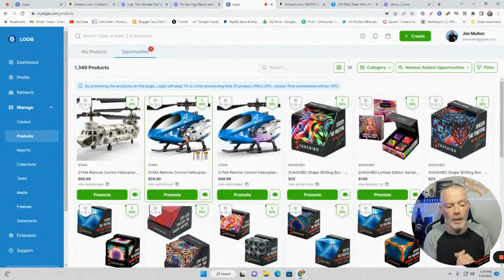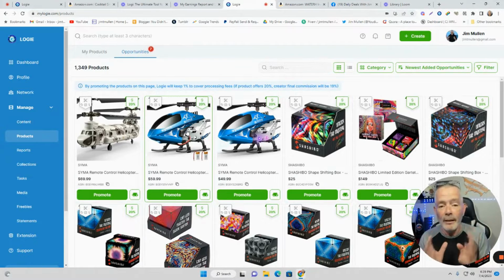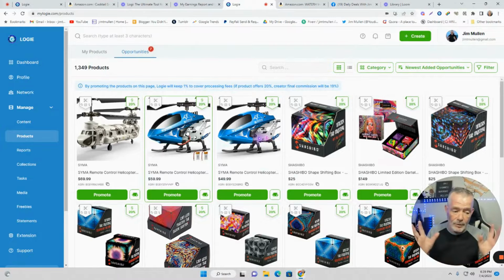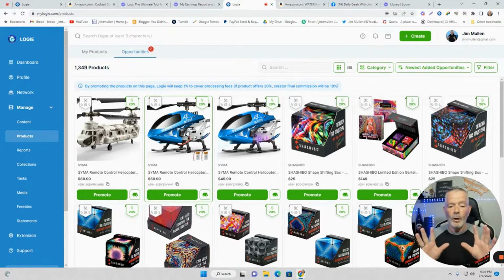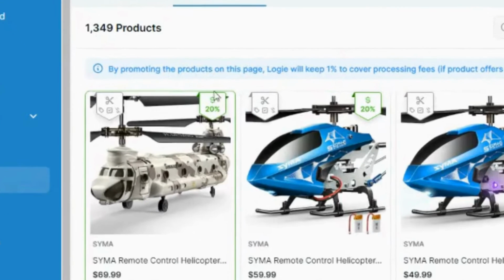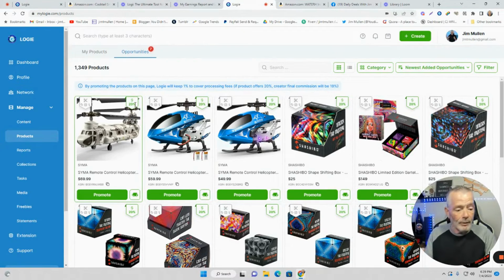Logie Method For Bigger Amazon Commissions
Use invite code jimmullen

As a content creator myself, I've experienced the highs and lows of this incredible journey. There's no doubt that content creation is a thrilling adventure, but it can also be a solitary one. The countless hours spent brainstorming, filming, editing, and promoting can sometimes lead to feelings of loneliness and isolation.

I've had those moments when I felt like I was on an island, surrounded by a vast sea of content but disconnected from the people who truly understand the creative process. It's during those moments that I realized the immense need for a supportive, collaborative, and vibrant community.

And that's why CREATOR-ZON came to life. It's not just a guild; it's a family, a network, and a sanctuary for content creators of all levels and niches. Our mission is to break the barriers of isolation and provide a space where creators can connect, learn, grow, and thrive together.

The Amazon Content Creators Guild, CREATOR-ZON, is a place where you're never alone on your creative journey. It's where you can find fellow creators who share your passion, understand your struggles, and celebrate your successes.

Whether you're a seasoned influencer or just starting out, whether you're focusing on Amazon Associates, product reviews, or any other niche, we're here for you. At CREATOR-ZON, we believe in the strength of community, in the idea that when we come together, we can achieve more than we ever could on our own.